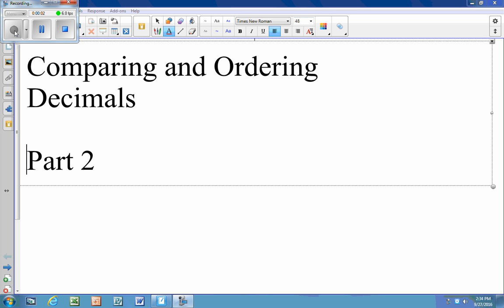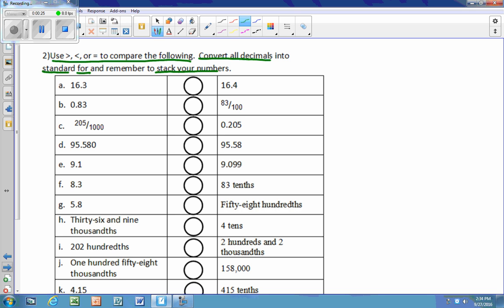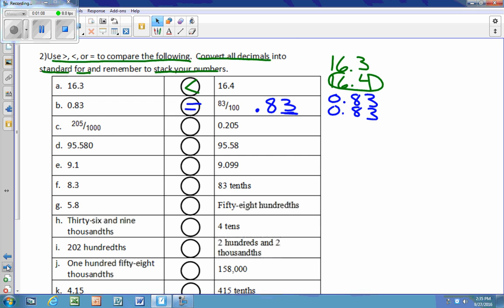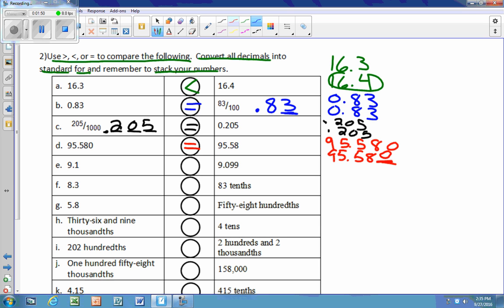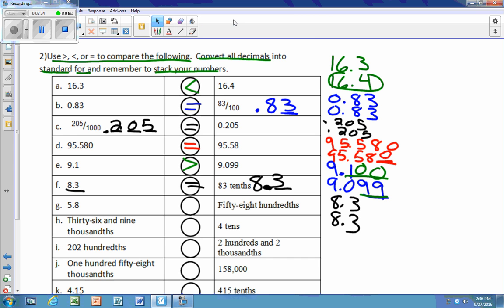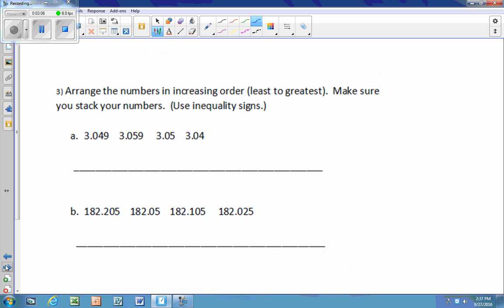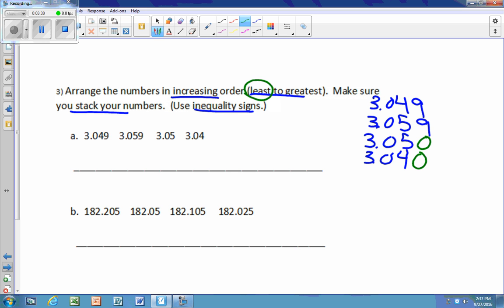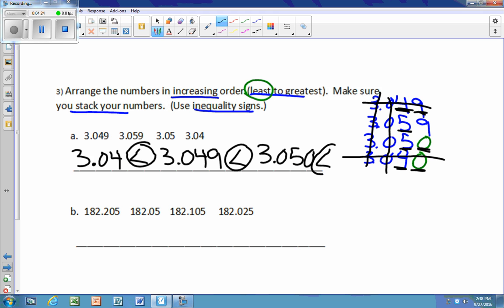Module 1 Lesson 12 Comparing and Ordering Decimals Part 2